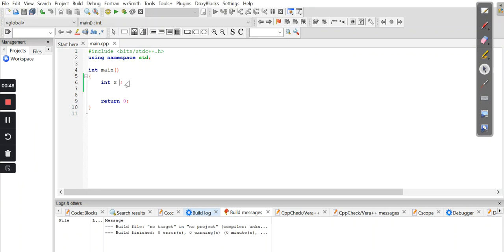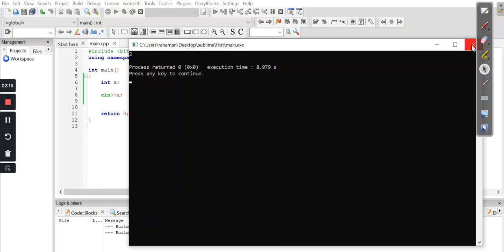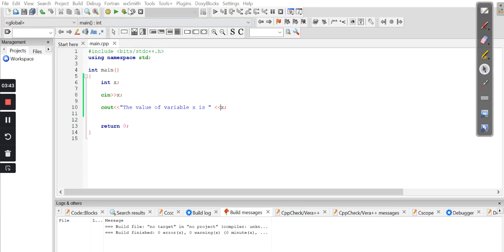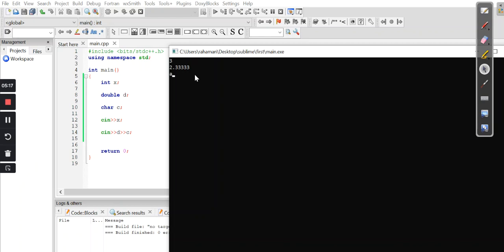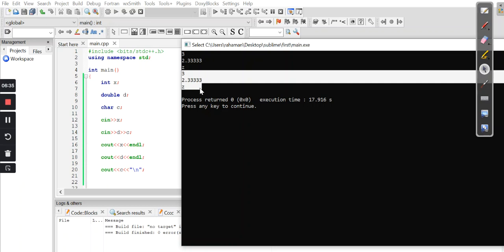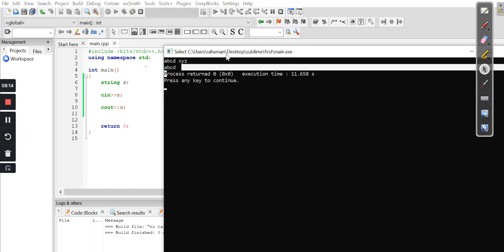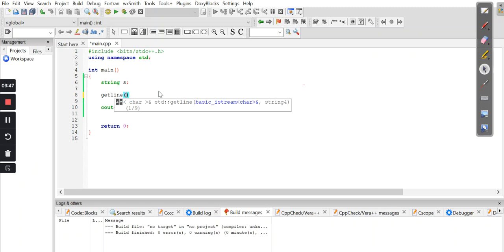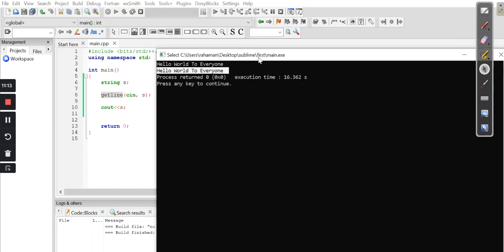Taking input from console